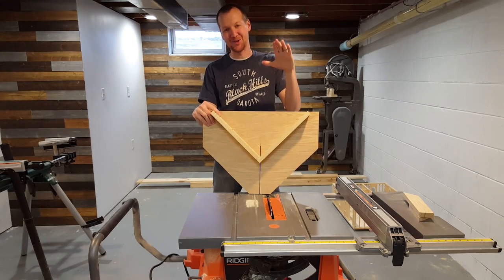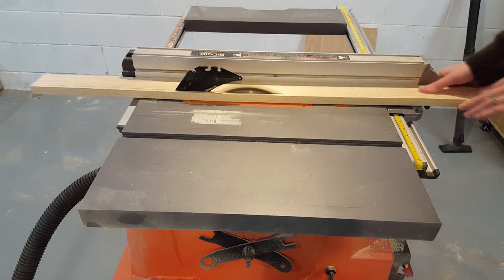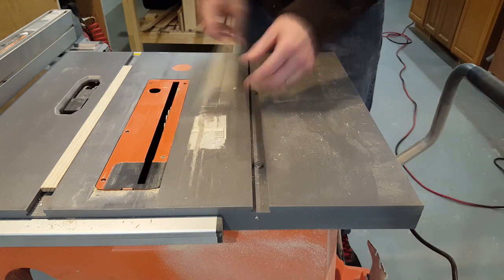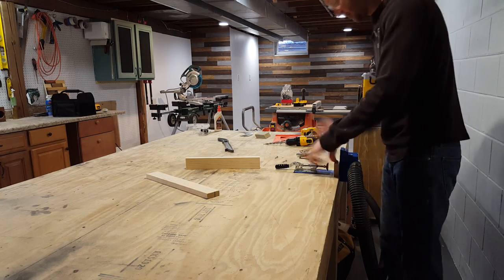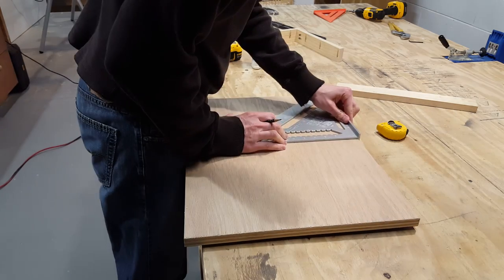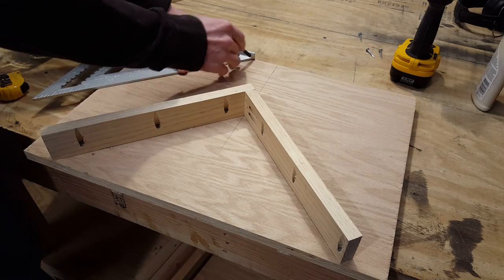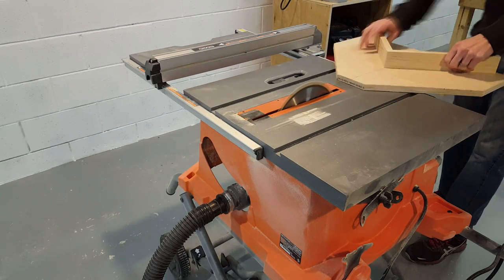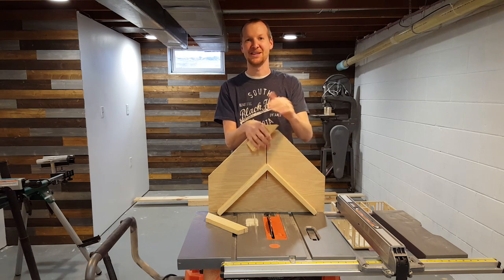Simple 45 Degree Crosscut Sled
In this video I show how to build a really easy miter crosscut sled. I just used some scrap plywood and pine boards to build this easy jig.
For my 3D Printed tools and digital plans
- Makita Miter Saw
- Ridgid Table Saw
- Dewalt Planner
- Dewalt Drill
- Kreg Jig